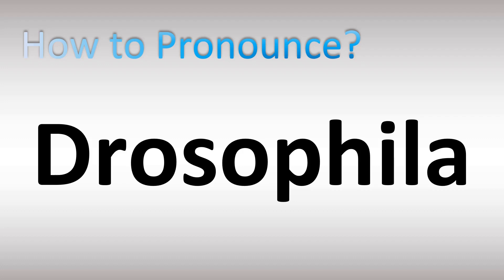How to Pronounce Drosophila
This video shows you How to Pronounce Drosophila, pronunciation guide.

00:00 - Pronunciation Intro
00:16 - How to Pronounce Drosophila
00:57 - More Difficult Pronunciations

How to Pronounce Drosophila. What does this word/name mean? Words’ meaning, dictionary definition, explanation.
Information & Source
Drosophila melanogaster is a species of fly in the family Drosophilidae. The species is often referred to as the fruit fly or lesser fruit fly, or less commonly the "vinegar fly" or "pomace fly". Wikipedia
Class: Insecta
Family: Drosophilidae
Genus: Drosophila
Kingdom: Animalia
Order: Diptera
Phylum: Arthropoda
Species: D. melanogaster